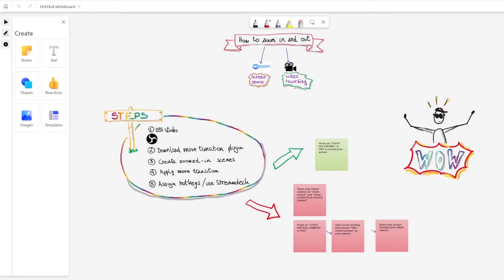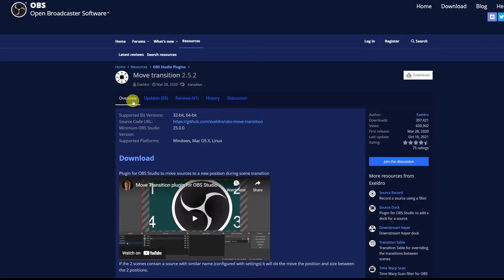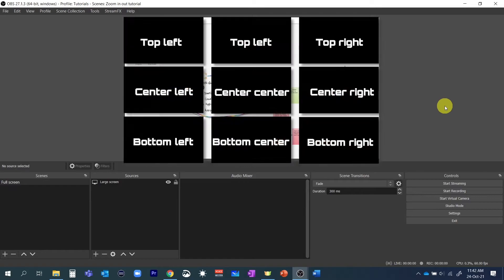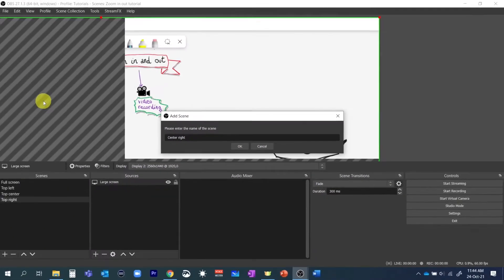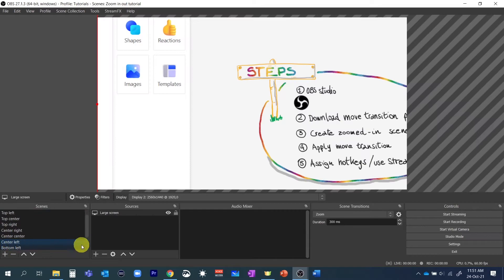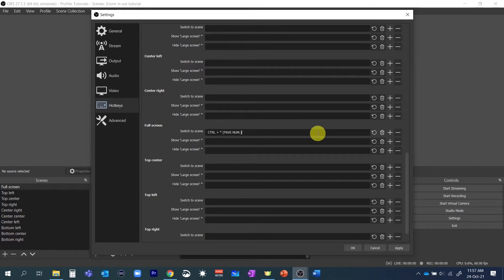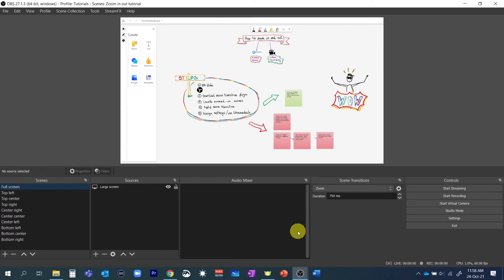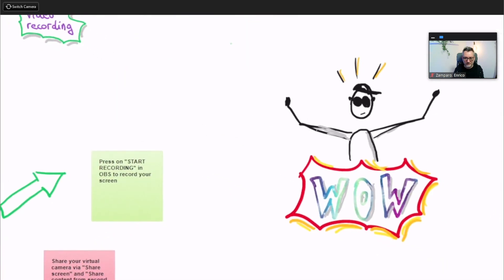OBS ZOOM IN EFFECT - Screen share like a pro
You will learn how to use OBS and the Move Transition plugin to create a stunning OBS zoom in effect. Keep the overview on your display while sharing zoomed in portions of your screen at your next video call, so the audience can focus on what really matters. The zoom in and out effect is also great if you want to produce a video tutorial.

Chapters

0:00 What you'll learn
0:30 Install, create scenes
2:22 Apply move transition
3:13 Assign hotkeys (or work with Stream Deck)
4:20 Record a tutorial or share screen in Zoom meetings

OBS Studio for Zoom presentations Masterclass